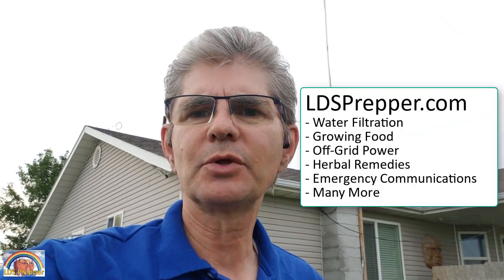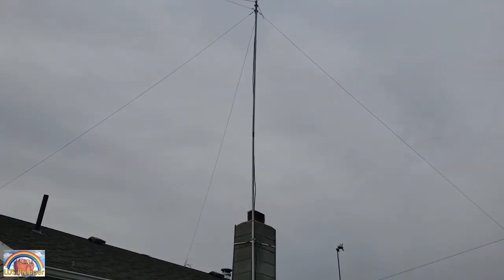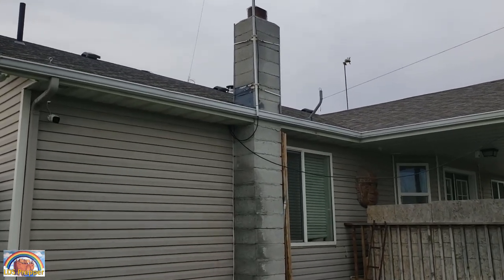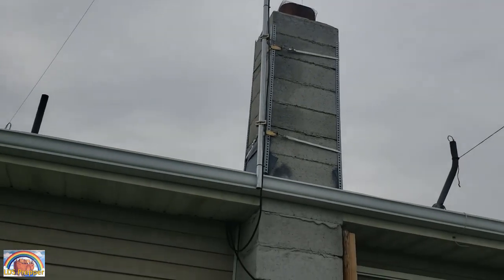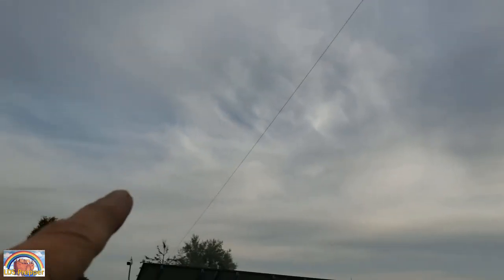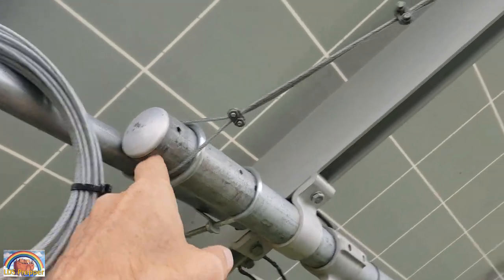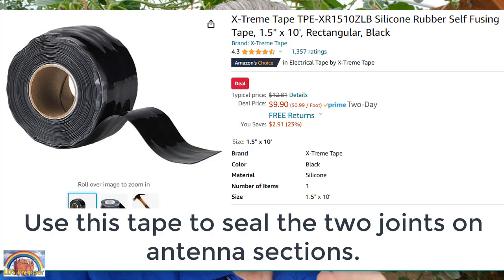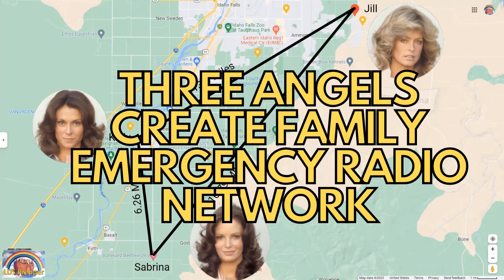Easy, Affordable, External Antenna Mounting Options for GMRS, 2m, 70cm VHF/UHF Radios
Three simple, affordable antenna mounting options for family emergency radio communications.

- Galvanized Steel Top Rail Post
- Antenna Chimney Mount Kit
- 1-1/2 in. x 14-Gauge x 72 in. Zinc-Plated Slotted Angle
- 5/16 in. x 4 in. Zinc-Plated Lag Thread Screw Eye
- 1/8 in. x 30 ft. Vinyl Coated Steel Wire Rope Kit
- Silicone Rubber Self Fusing Tape

Rick's Antenna Mounting List:
- 1-5/8 in. Dia x 6 ft. 16-Gauge Galvanized Steel Chain Link Fence Line Post